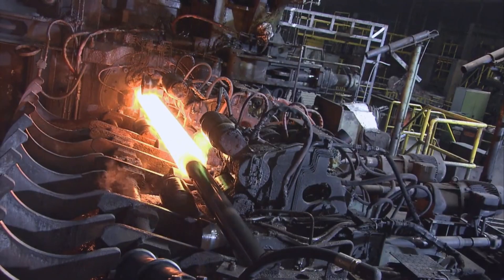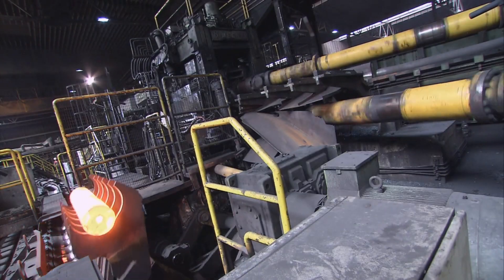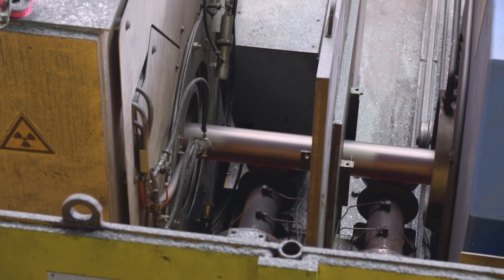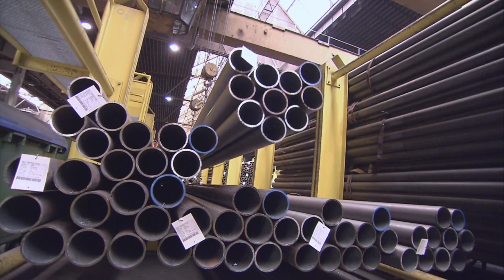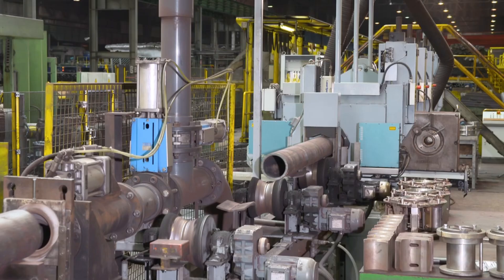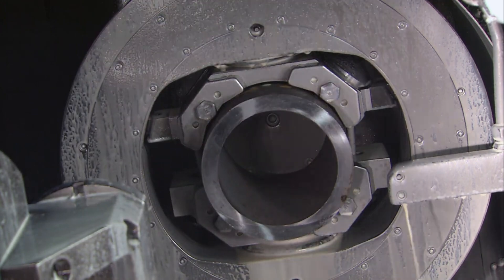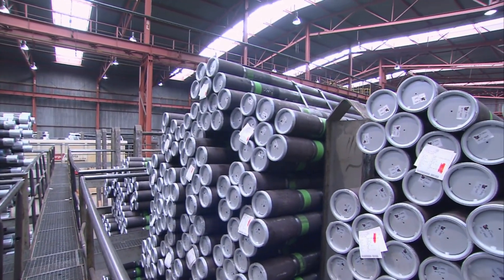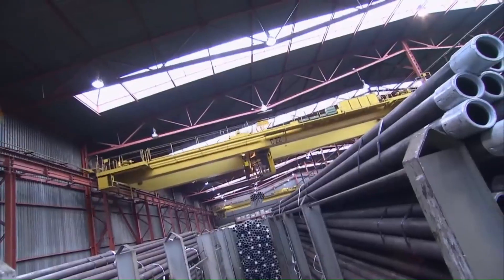🔍 Seamless Pipe Manufacturing: Testing & Finishing Process! 🔩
Seamless steel pipes are critical components in industries such as oil & gas, construction, and heavy machinery. Before they are ready for real-world applications, these pipes undergo rigorous testing and finishing to ensure they meet the highest quality standards.
In this video, we take you beyond production and explore the final stages of seamless pipe manufacturing, including heat treatment, precision testing, and protective finishing.
📌 What You’ll Learn in This Video:
✔️ Heat Treatment & Hardening – Austenitizing, tempering, and controlled cooling
✔️ Non-Destructive Testing (NDT) – Electromagnetic inspection, magnetic particle testing & hydrostatic pressure tests
✔️ Dimensional & Quality Checks – Radiometric wall thickness measurement and straightening
✔️ Threading & Coupling Assembly – CNC-controlled threading for API and premium connections
✔️ Corrosion Protection & Packaging – Protective grease coating and thread caps for safe transport
From radiometric wall thickness checks to gas-tight premium connections, every step is designed to maximize durability, precision, and performance. Whether for deep oil wells, industrial pipelines, or high-pressure applications, seamless pipes must pass stringent inspections before they reach customers.
🌟 Why Watch?
🔹 Understand how seamless pipes are tested and prepared for extreme environments
🔹 Gain insights into advanced pipe finishing techniques
🔹 Explore the rigorous quality control measures used in the steel industry
📢 If you're passionate about engineering and manufacturing, make sure to:
📩 Share it with fellow engineers & manufacturers
💬 Got questions? Drop them in the comments—we’d love to hear from you!